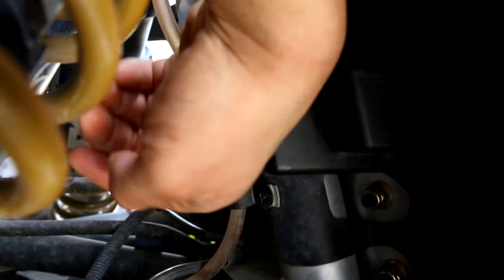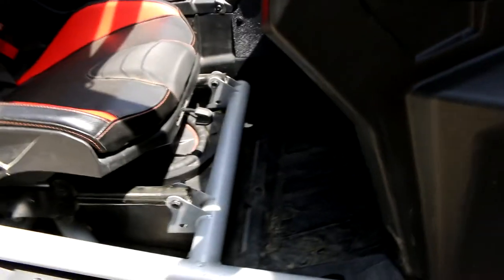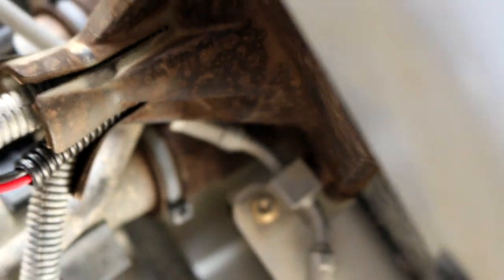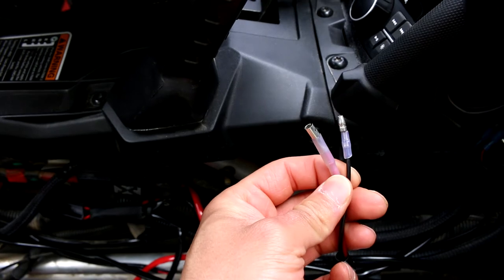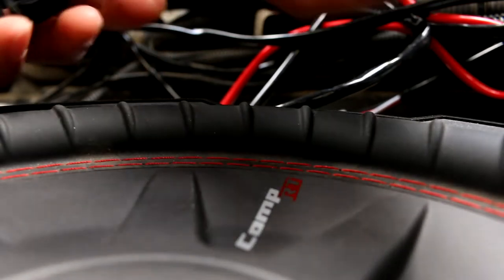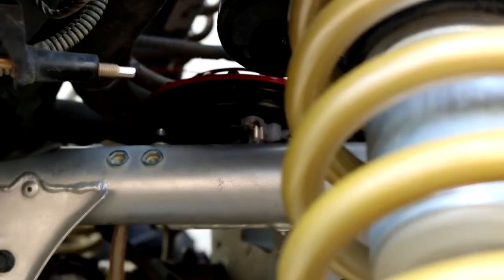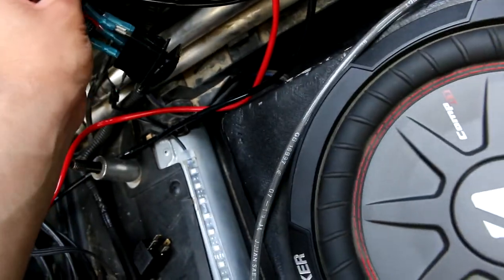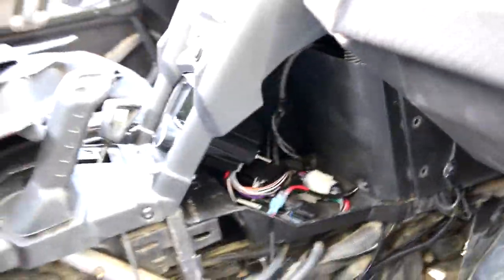Can-am X3 Horn Install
You'll need to extend the wiring for the second horn in order to reach the front as well as the wiring for the switch.

Hella Horns
Wiring Harness

(prod. gift beats) Big Slime
(prod. gas shawty) France & Nostalgia